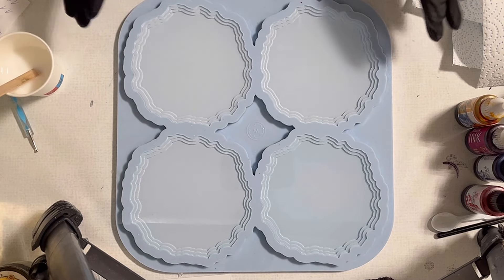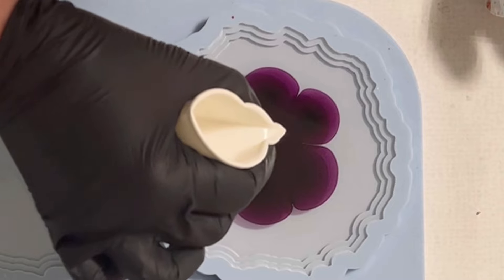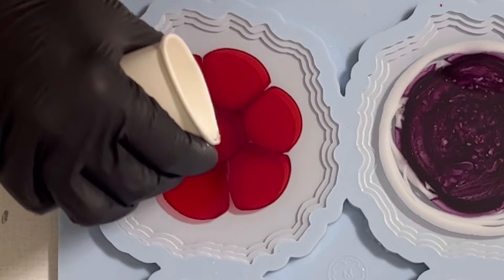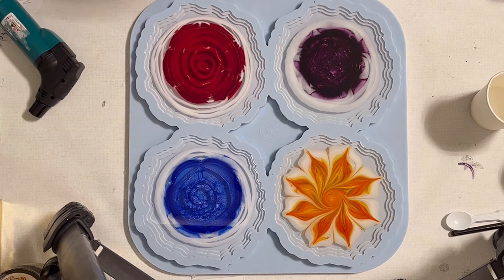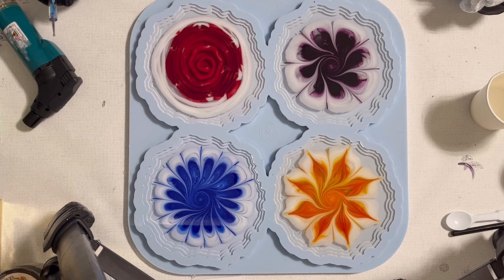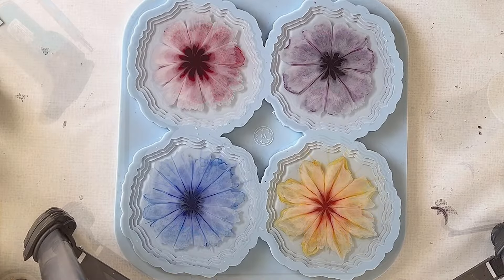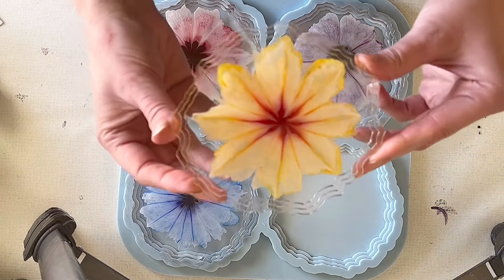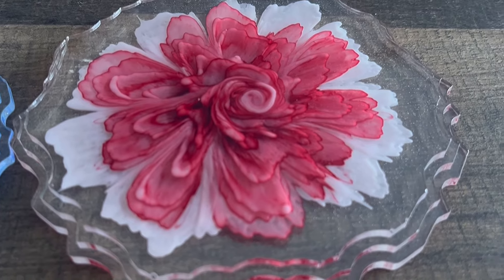#446 EN: A bunch of Flowers 💐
I used the Cascade Coaster Mold from MoldsandShapes.

I have  used Ultracast Resin, ResinInks, Interference Champagne Pearlescent Mica and Pigment Drops from Resin-Kunst.de (Etter Art):